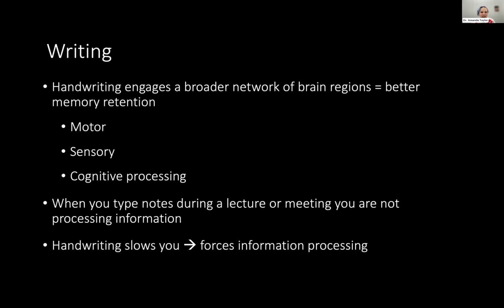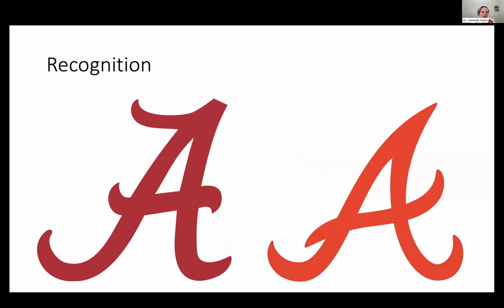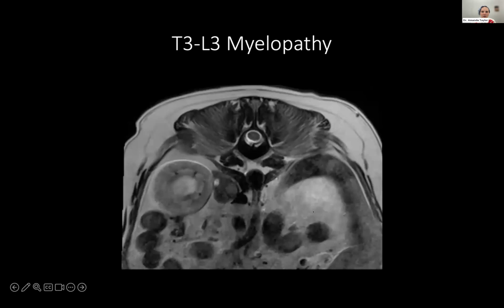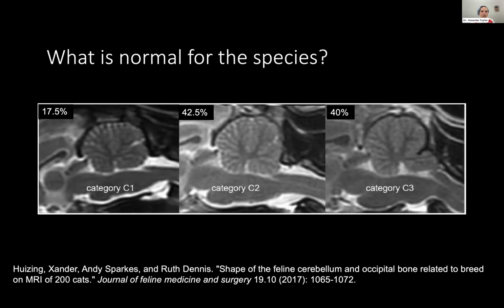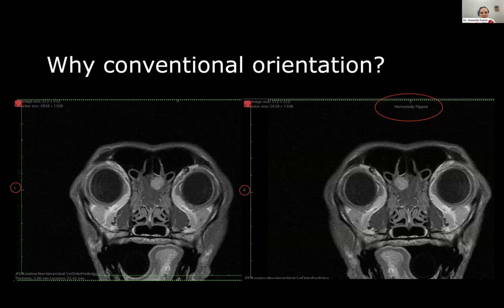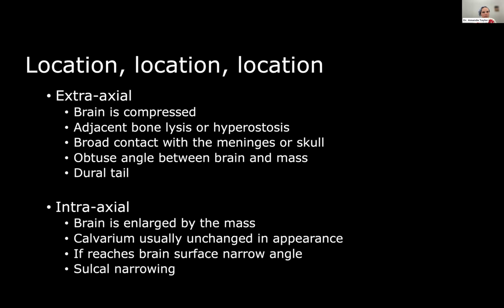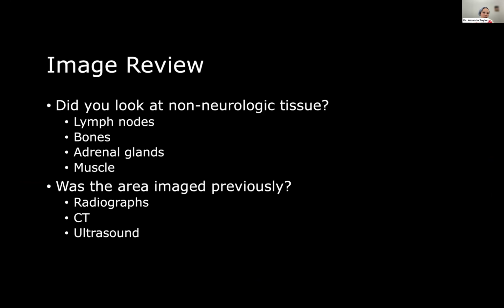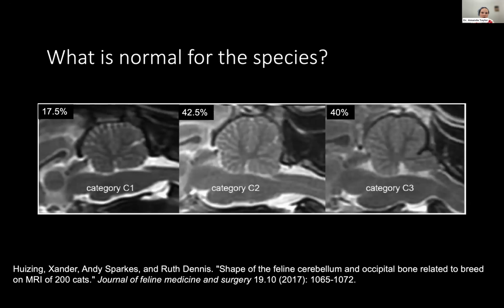Dr Amanda Taylor | Approach to MRI Interpretation